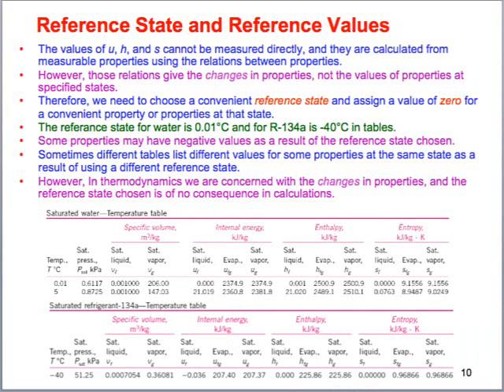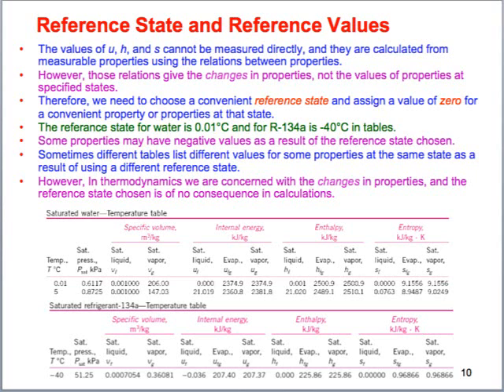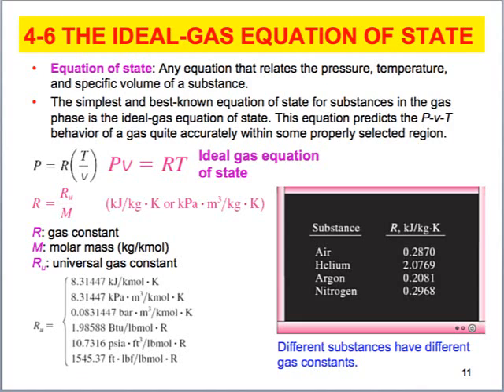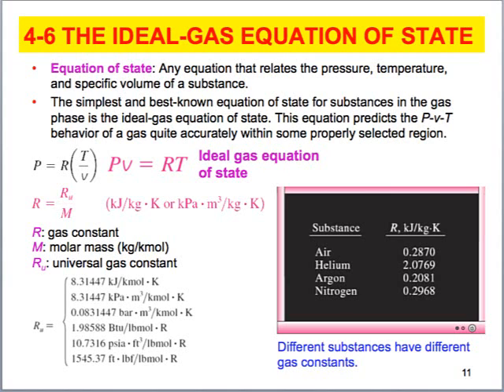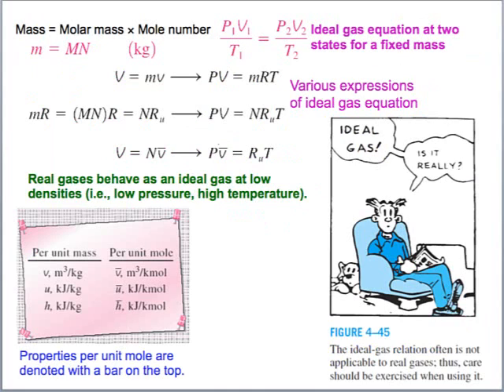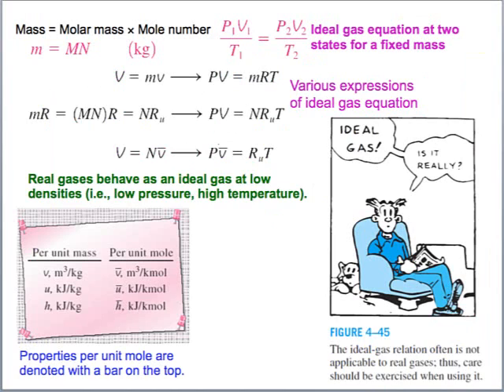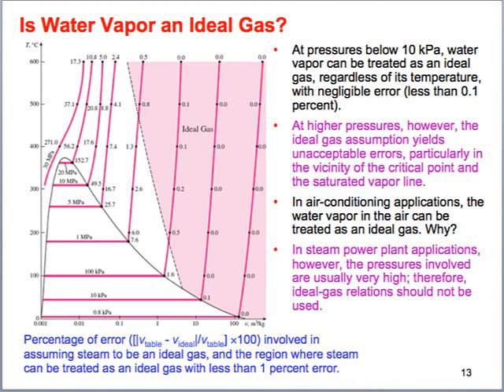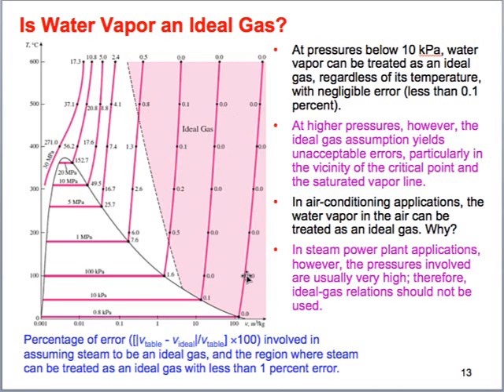lecture 13-MECH 2311- Introduction to Thermal Fluid Science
In this lecture we talk about reference states, the ideal gas equation, and ask the question: Can we treat water vapor as an ideal gas?